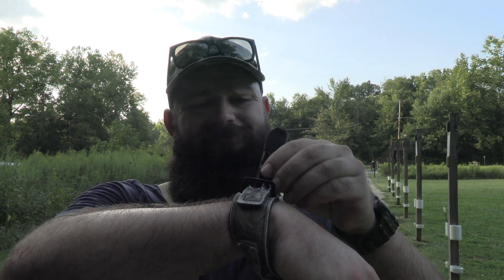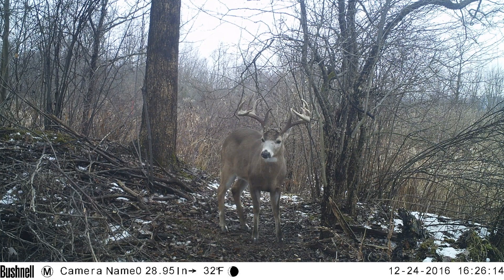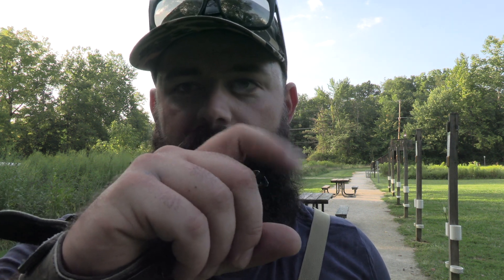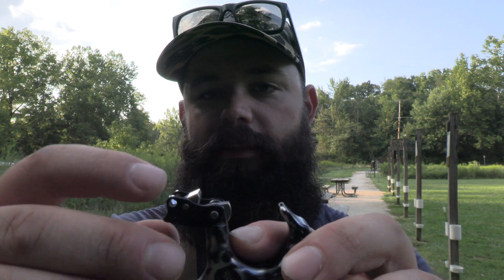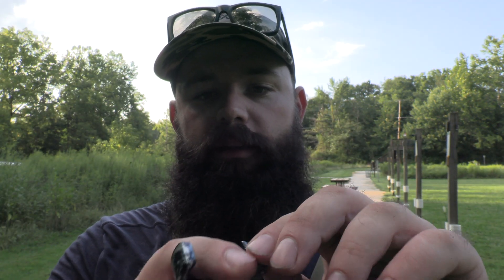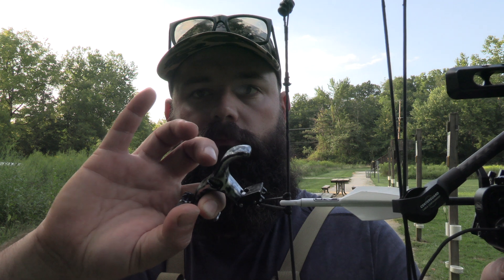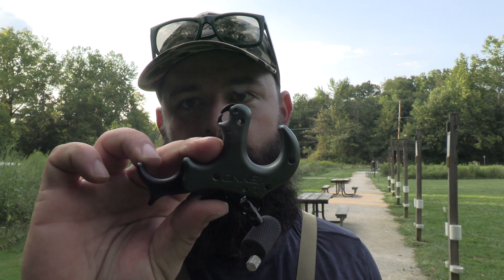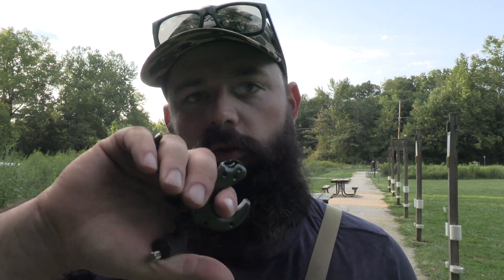What Release to Use for Whitetail Hunting - Target Panic Issues? - Stan Onnex Thumb Release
What release should you deer hunt with?  I talk about the pros and cons of three of the most common types of releases on the market today.  Watch till the end to see what I'll be taking to the woods with me this fall to help battle my target panic!